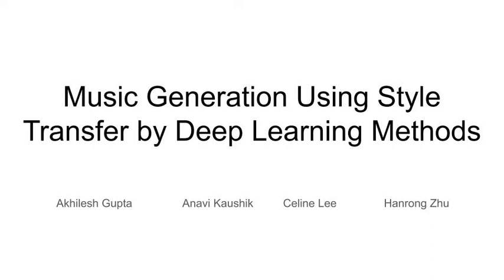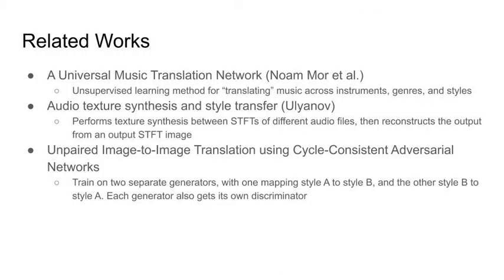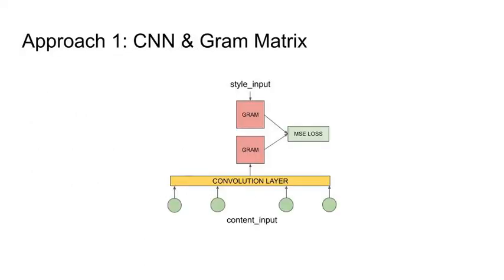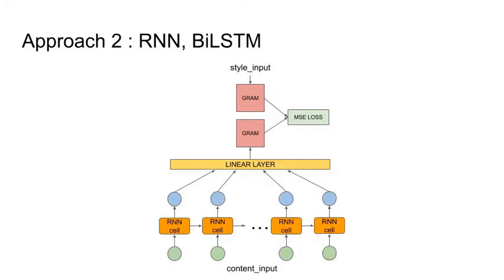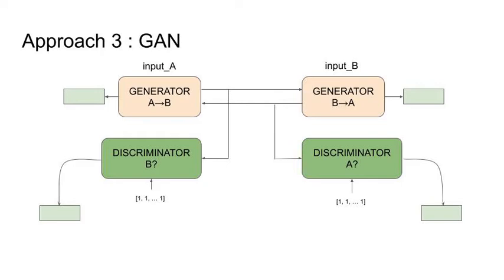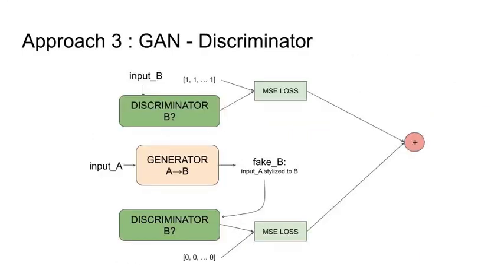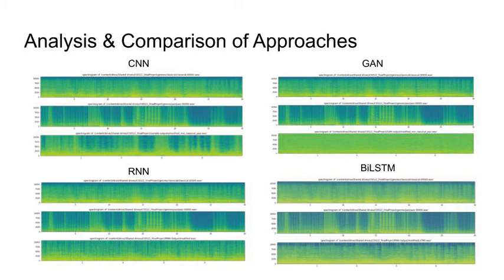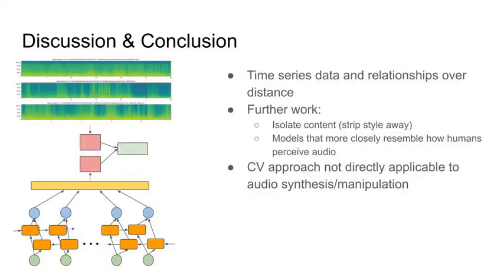Music Generation using Deep Learning Methods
In this project, we explore the application of image style transfer to audio short-term Fourier transforms.